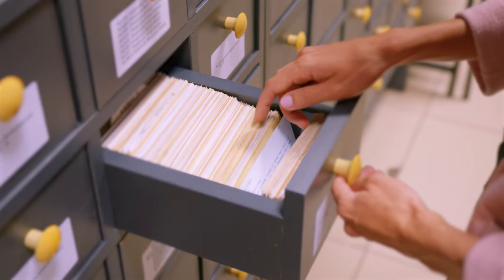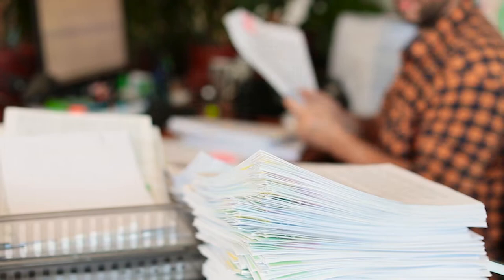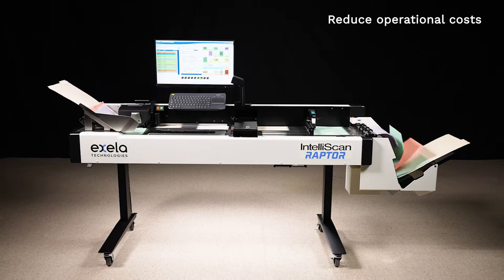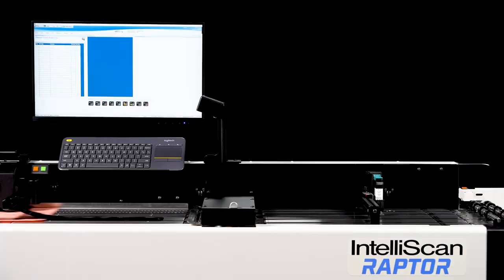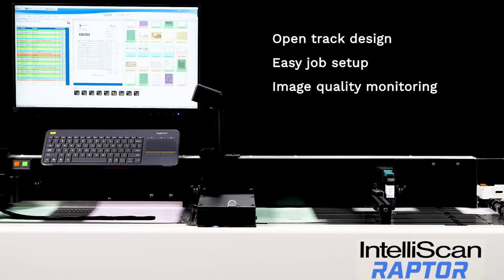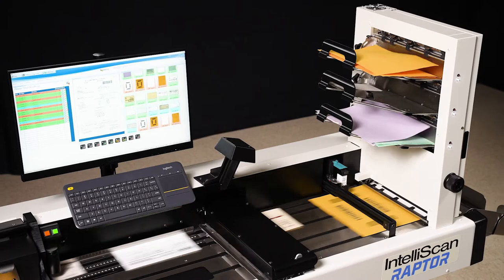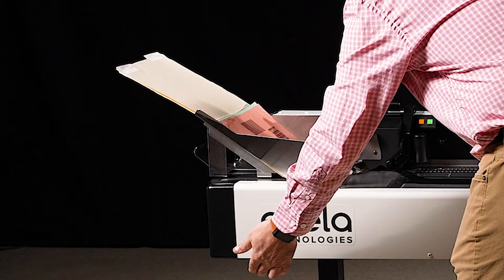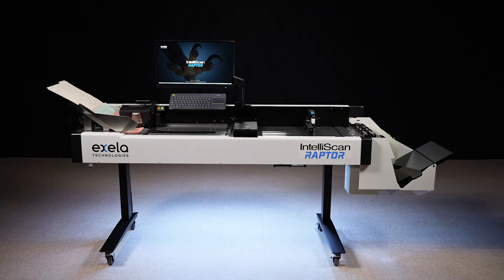Exela IntelliScan Raptor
IntelliScan Raptor - Revolutionizing Production Scanning